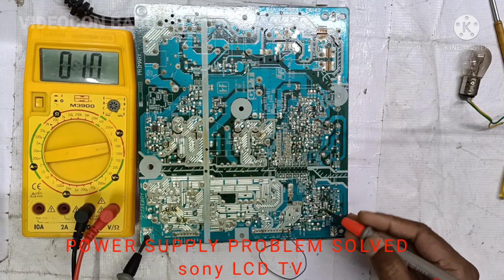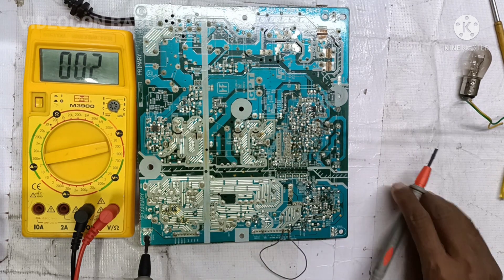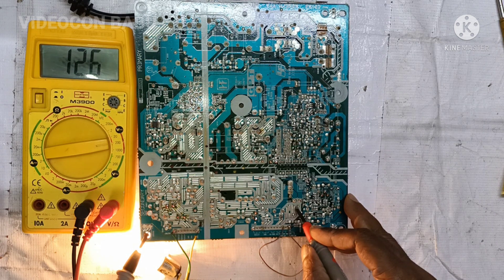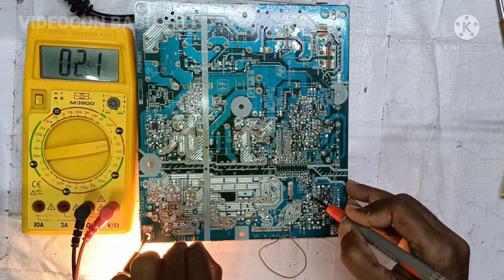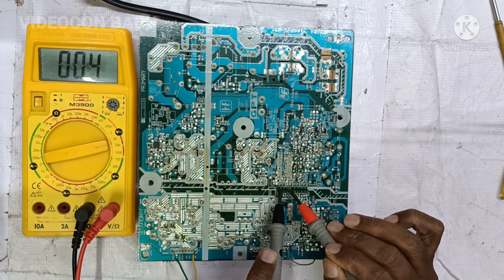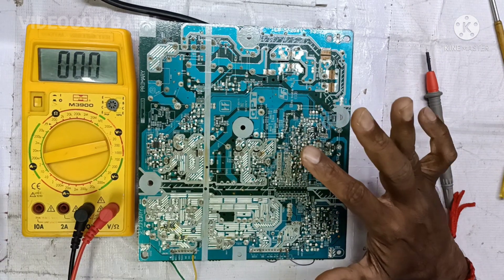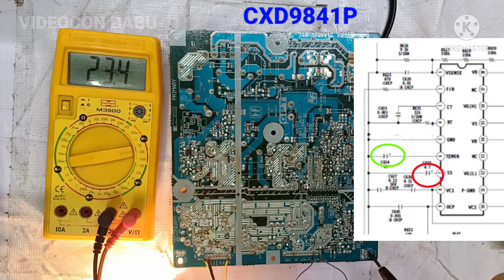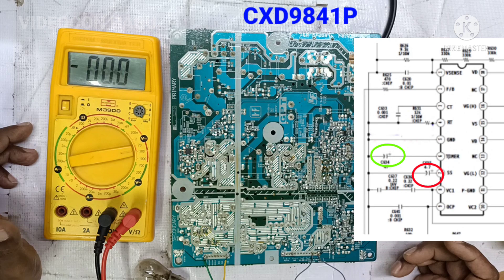POWER SUPPLY SERVICING METHOD STEP BY STEP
Sony LCD TV power supply voltage problem.